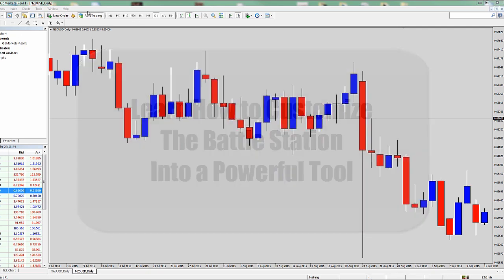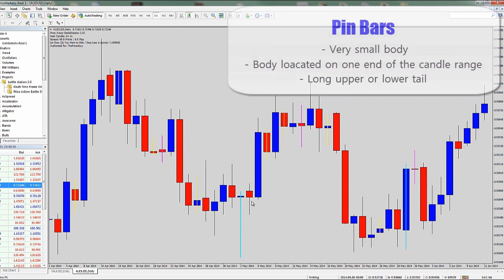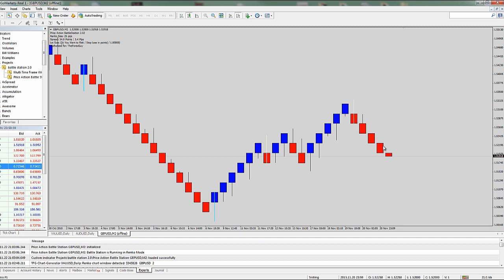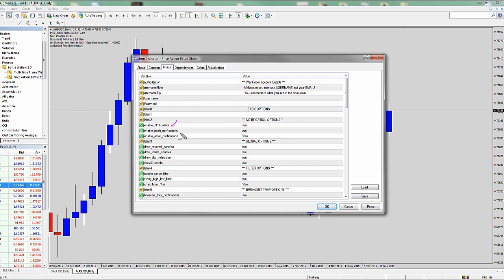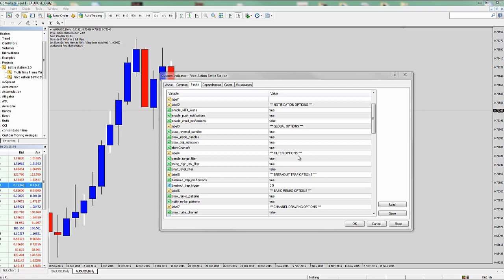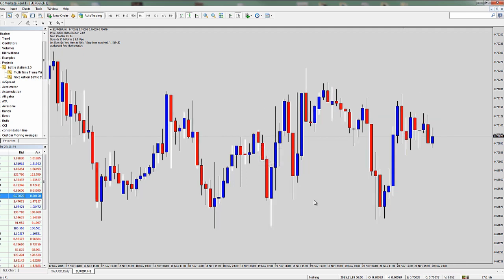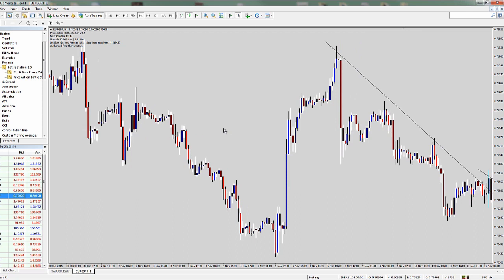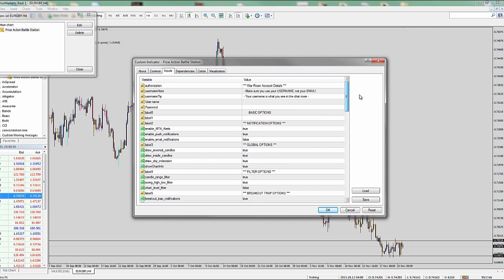Price Action Battle Station Candlestick Algorithm for MT4 Starter Guide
The Price Action Battle Station is an MT4 indicator that scans for candlestick patterns on both candlestick and Renko charts.

One of the Battle Station's best features is the ability to notify you through your Apple (iphone, ipad) or Android device, or through email.

It's a tool that can free up your time needed in front of the charts by passively scanning the market, and letting you know when a bullish, bearish or consolidation pattern has formed.

This tool also works with Renko charts and has unique features for them.